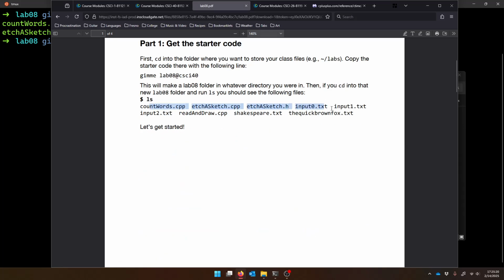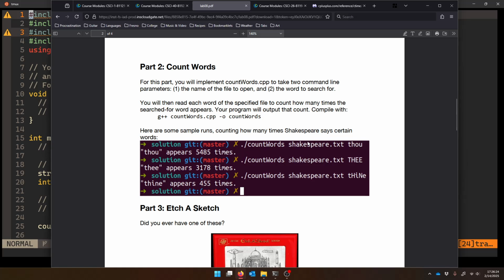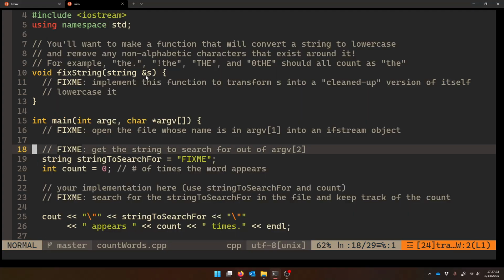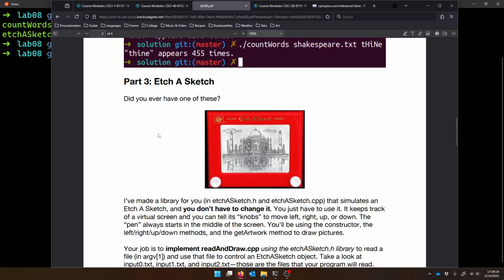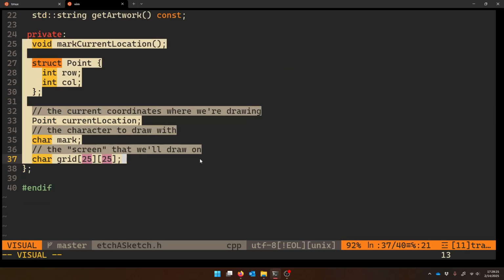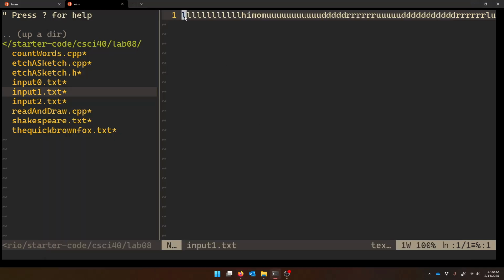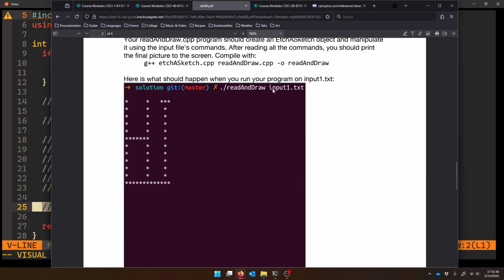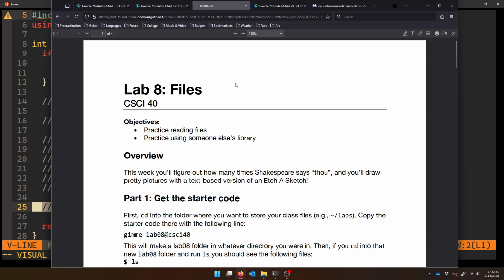(S25) CSCI 40 Lab 8